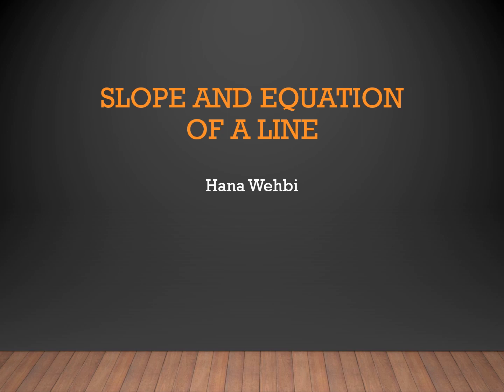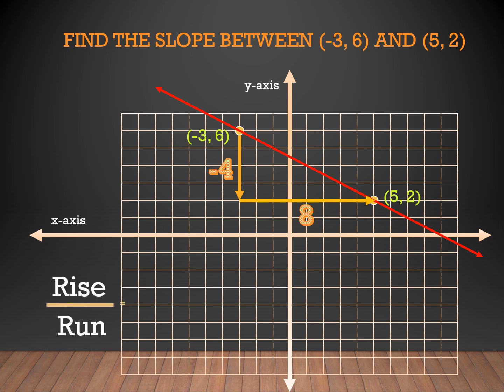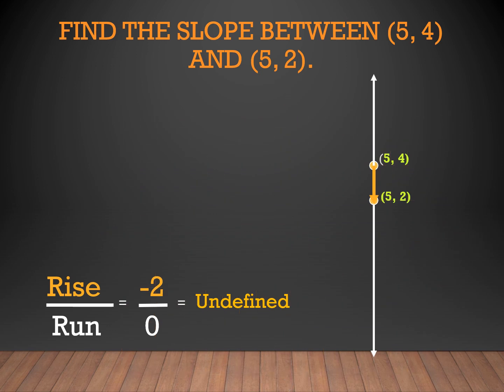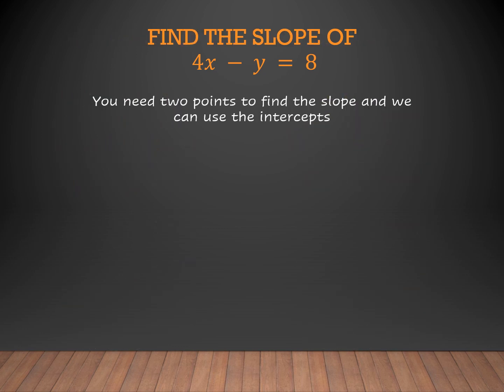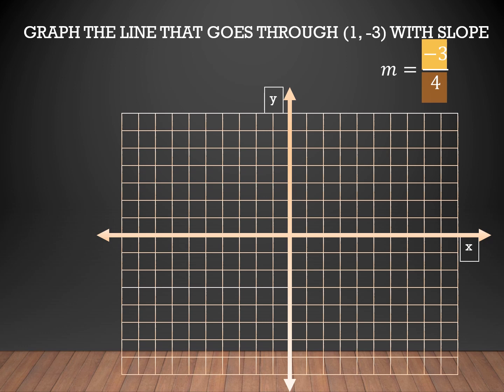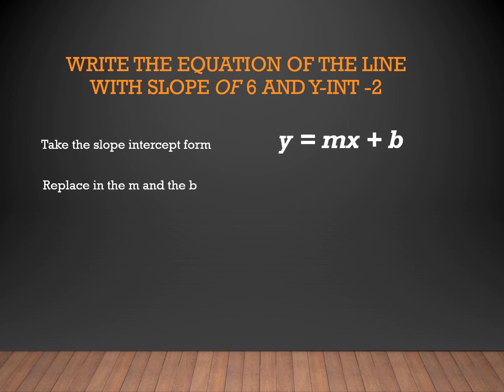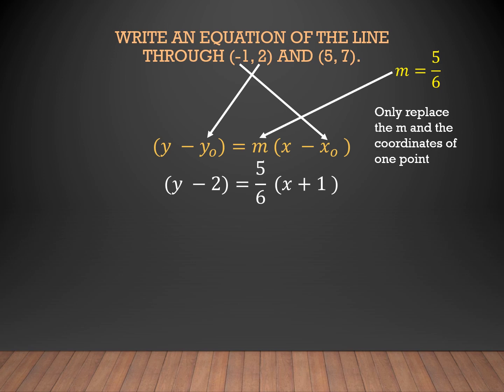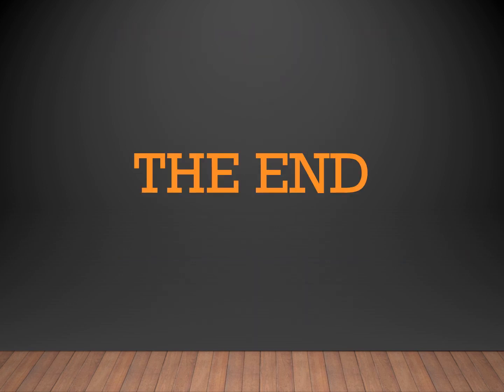Slope and Equation of a line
Chapter 2.3 from College Algebra.